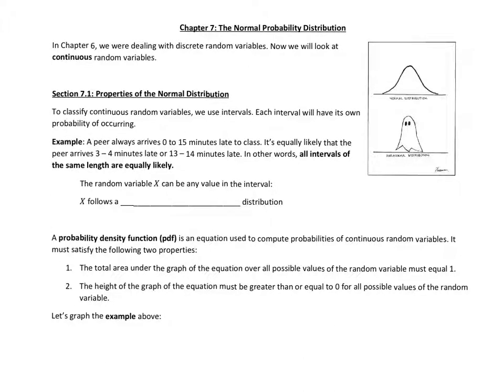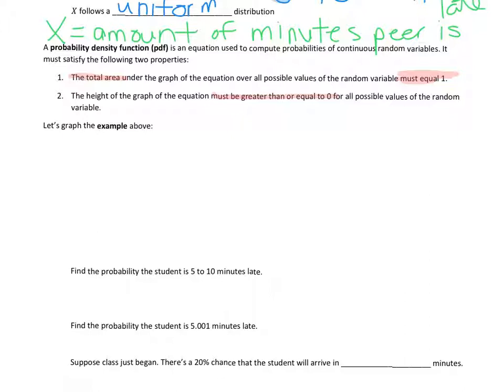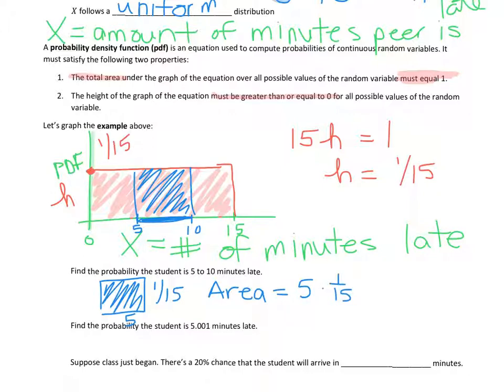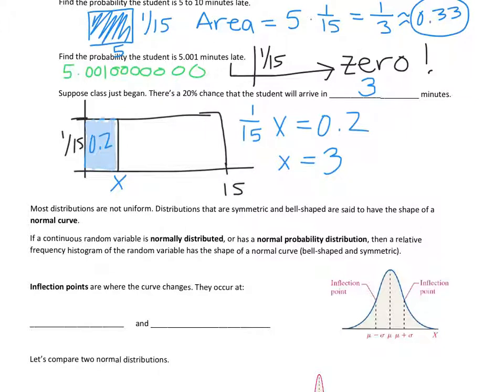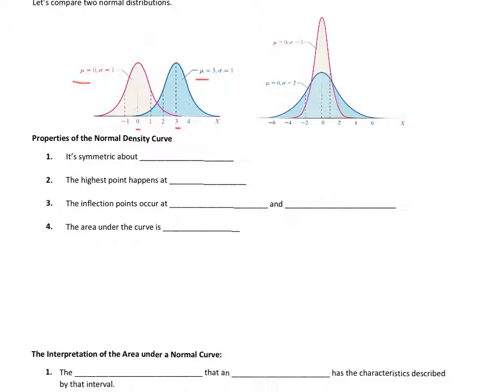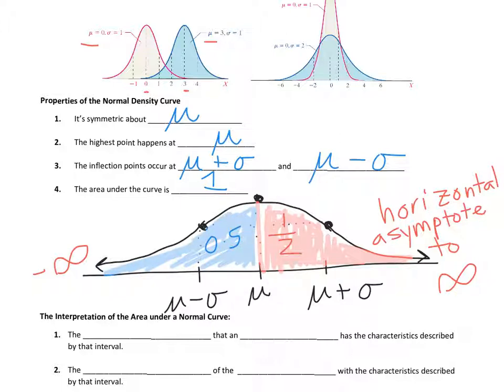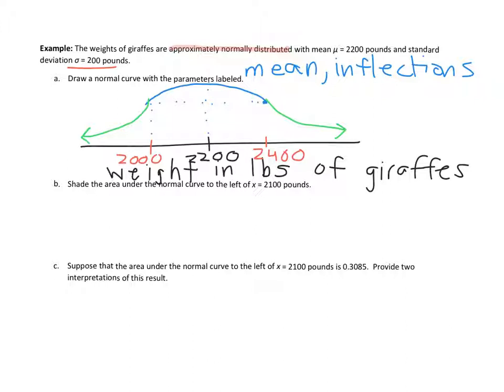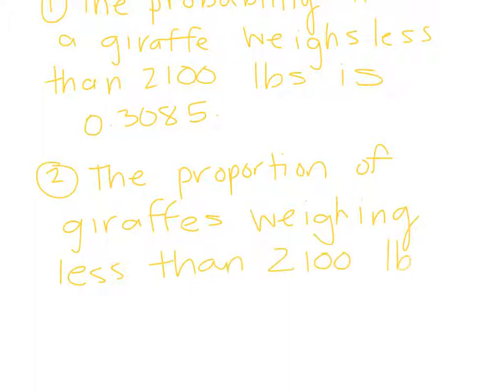Math 150 Section 7.1 - Statistics and continuous random variables, the normal distribution